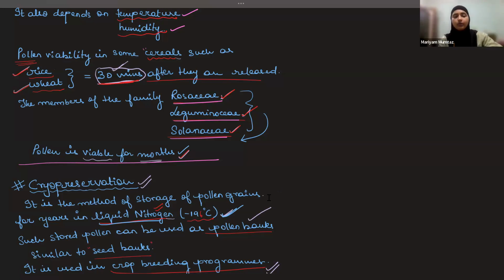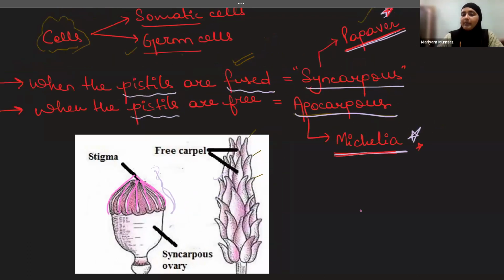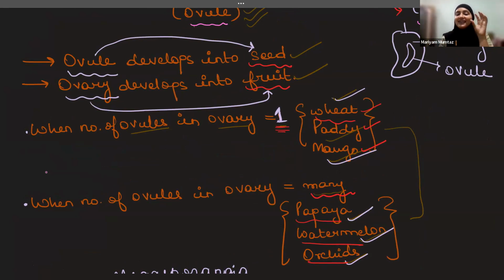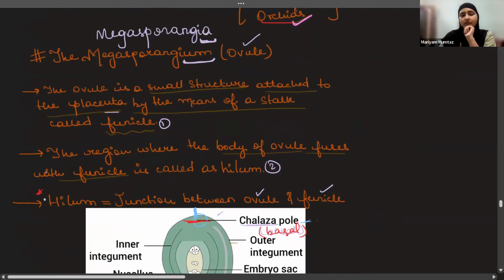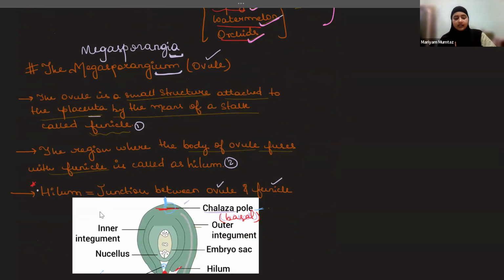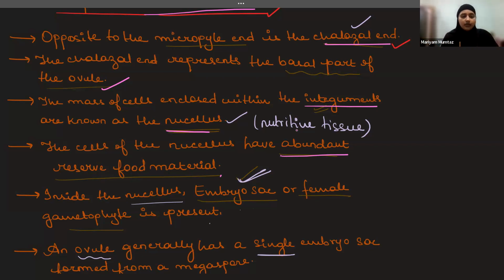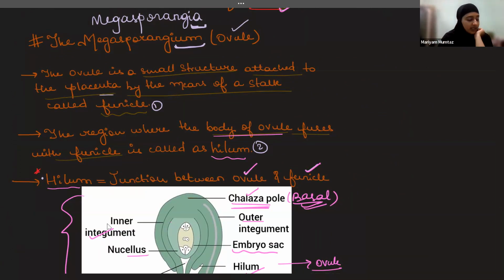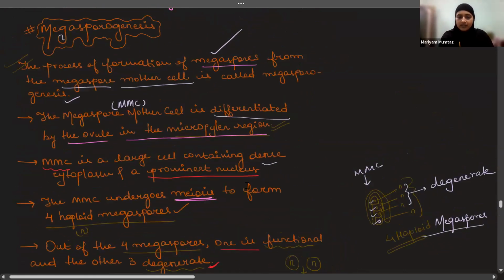Learnivio | Biology Lect 12th B1 24-03-2024